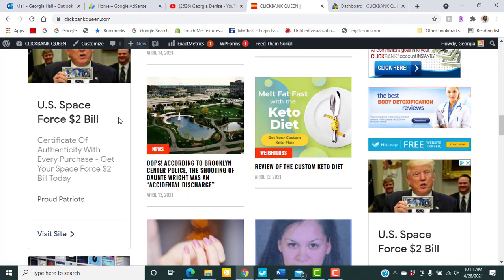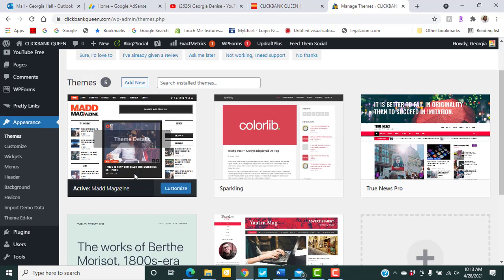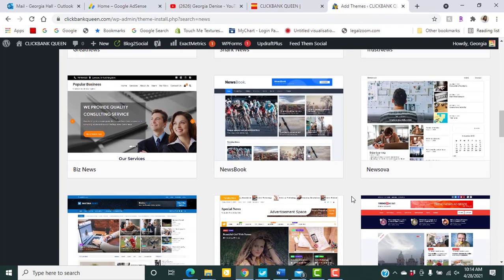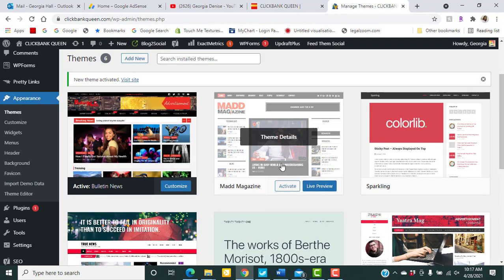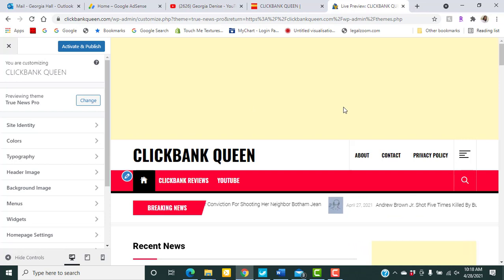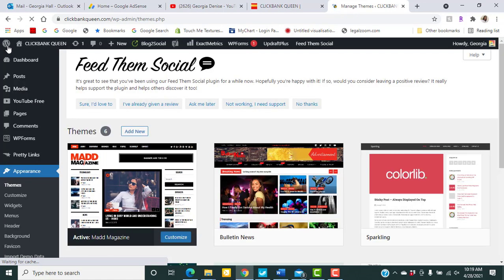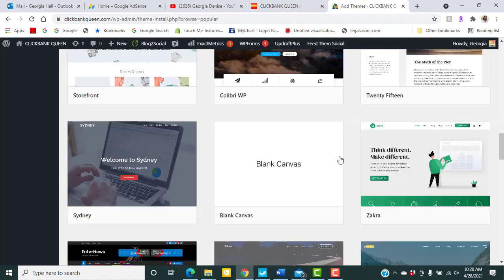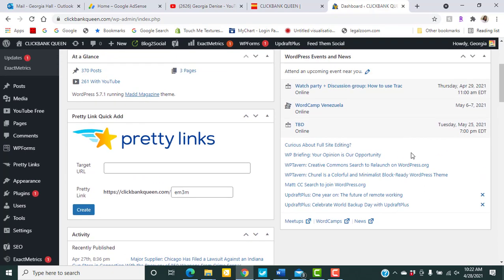How to Upload & Install New WordPress Themes | WordPress Blogging Tutorial for Beginners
Hi loves, in this video I show you how to search for and upload new WordPress themes to your WordPress blog. The blog usually comes with a generic theme but based on the type of blog that you have (news, sports, beauty…) you can upload a theme and customize it.  Be kind to yourself and each other.

WordPress Seo - /WordPressSeo

Get Traffic To Any Offer In Any Niche  - /Surveysr
Get Cash Back when you shop online - /ebates

@Georgia Denise